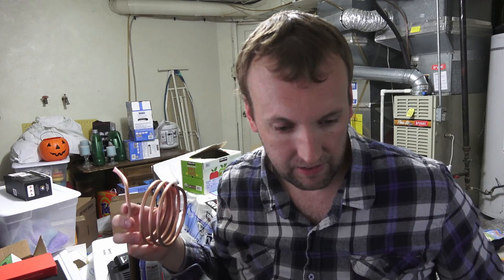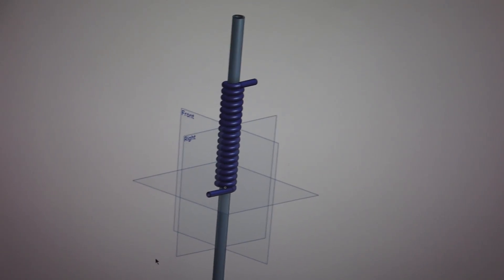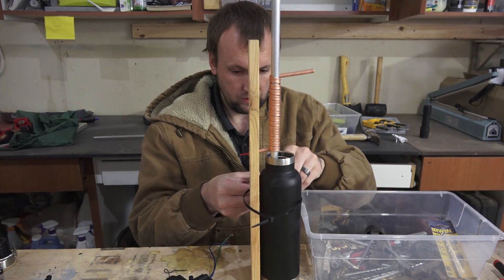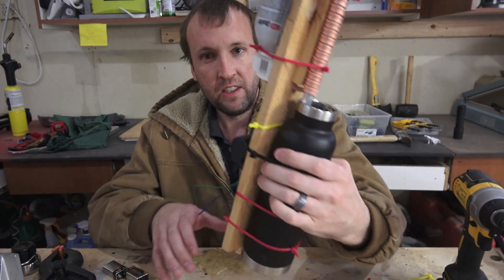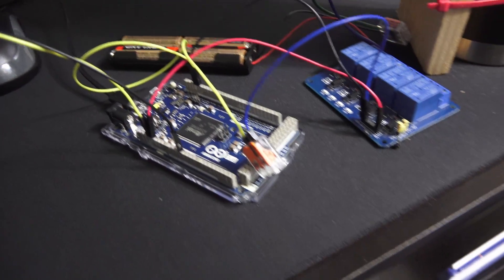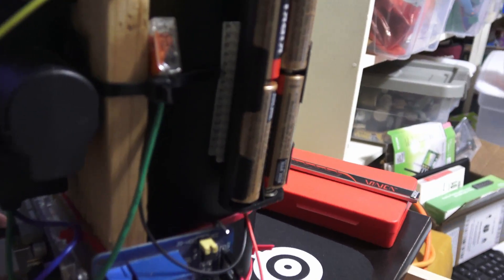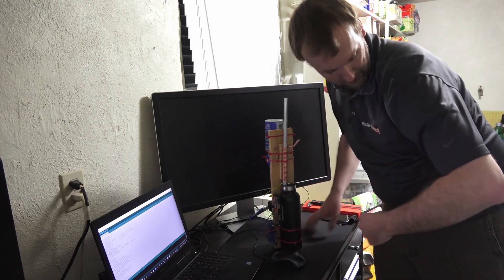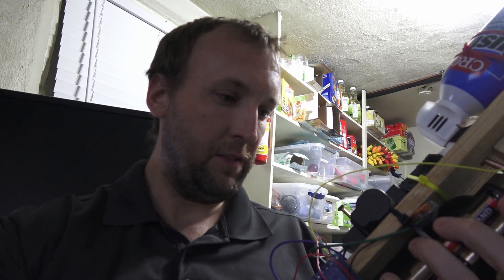I made a drinking straw that makes water ice cold when you use it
I made a straw that makes water ice-cold as it travels through it when I use it. And it's totally not unreasonably huge and complicated...

One of the background songs